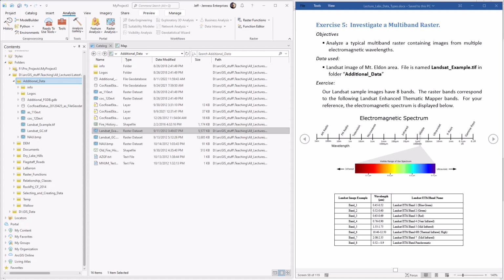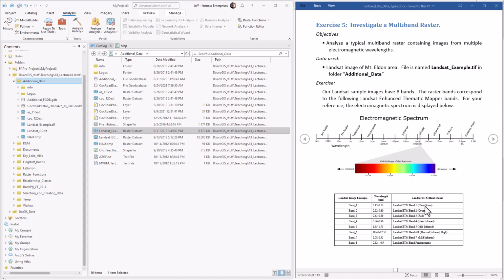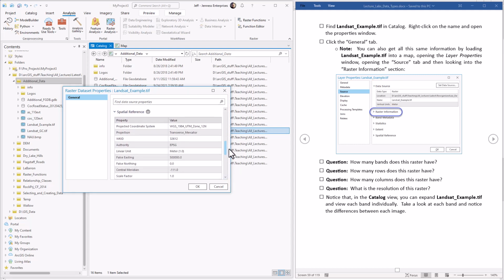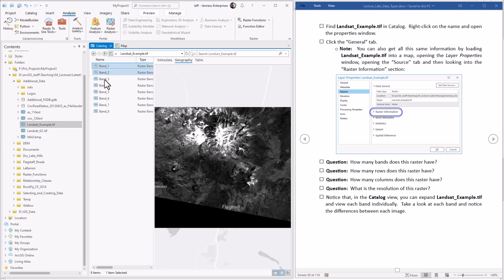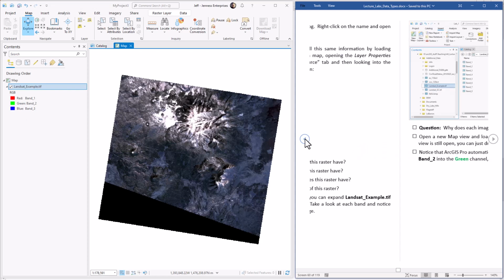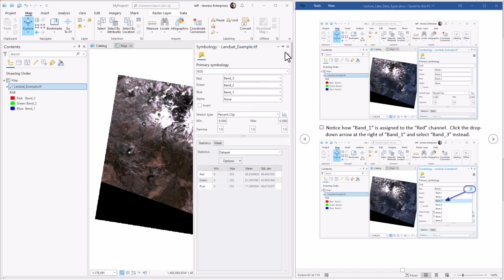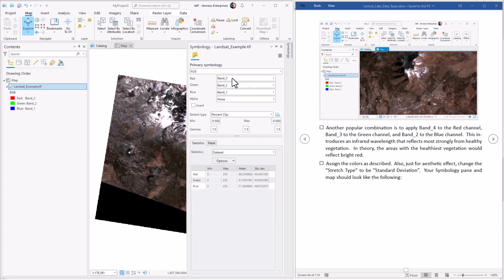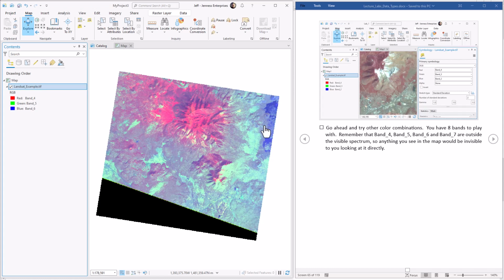Data Types in ArcGIS Pro: Lab Exercise 5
A step-by-step demonstration of Lab Exercise 5, illustrating how to investigate a multiband raster in ArcGIS Pro.